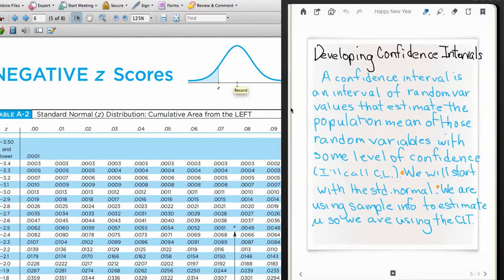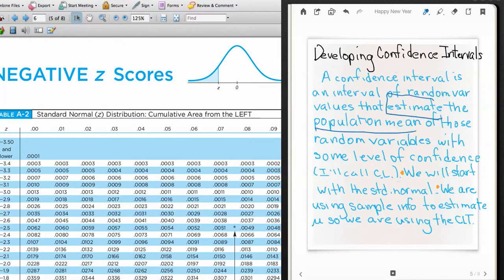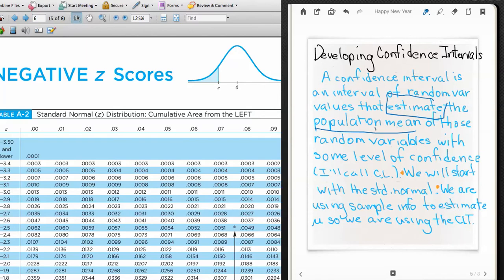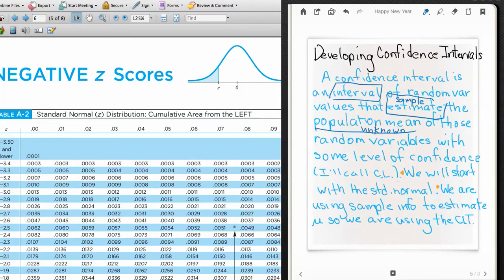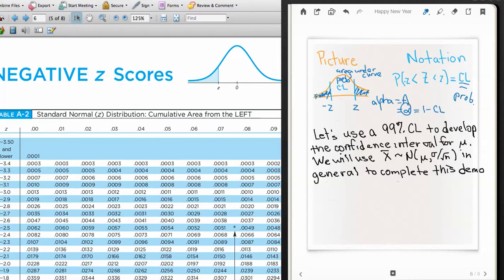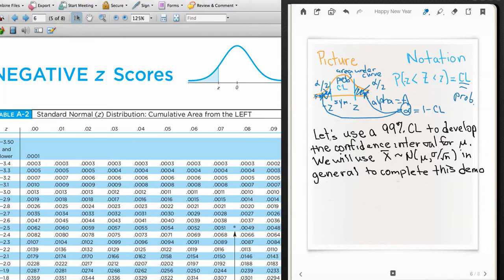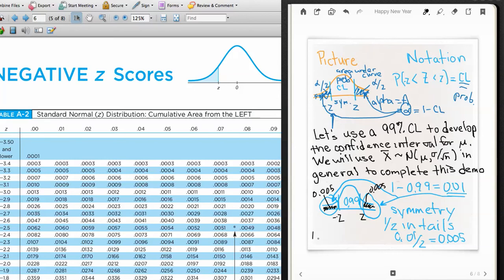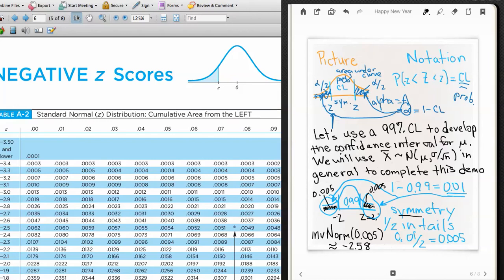Development of a Confidence Interval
The intended audience is Beoga users.

This video describes the use of the inverse normal to create an interval of values to estimate the true population mean using a sample. The development uses normal theory, the Central Limit Theorem, to show how the inverse normal "becomes" a confidence interval.